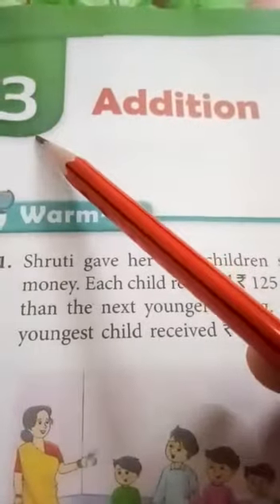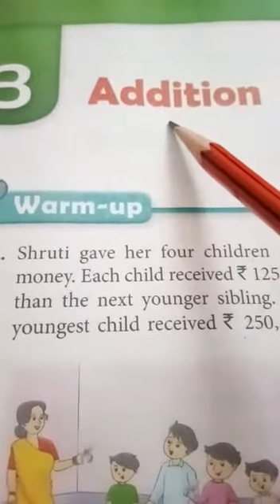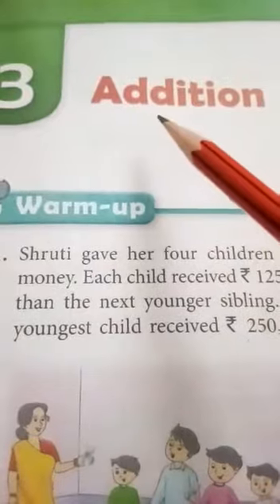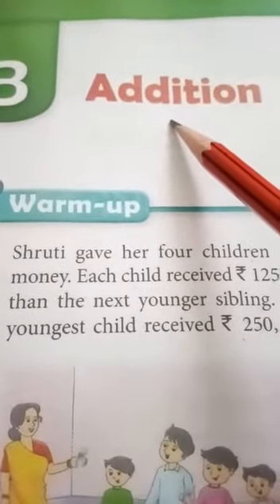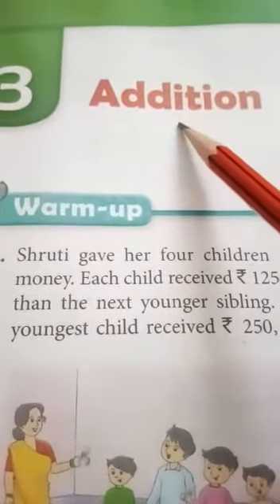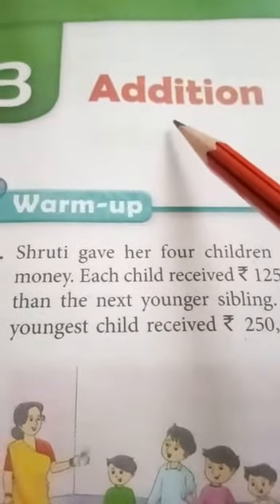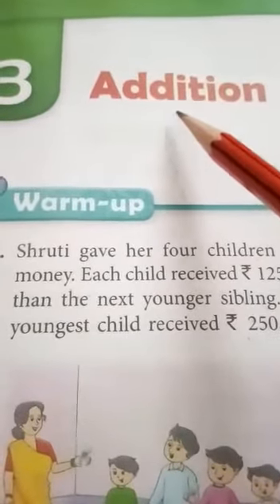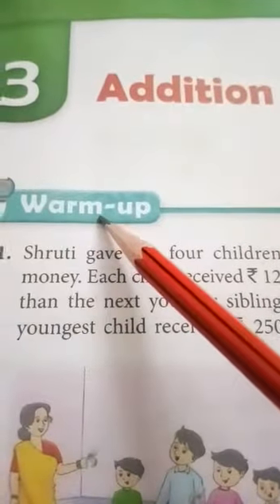III: Chapter 3; Introduction